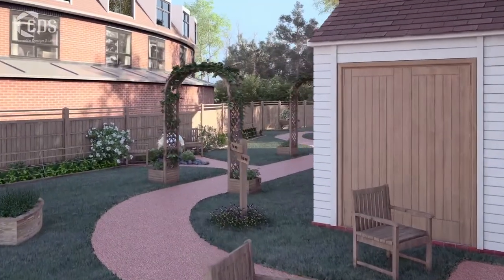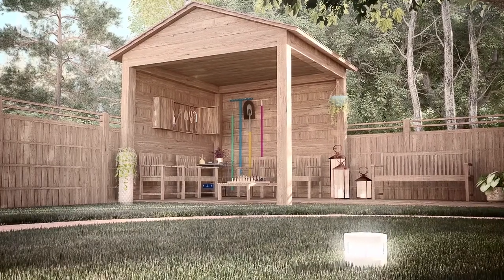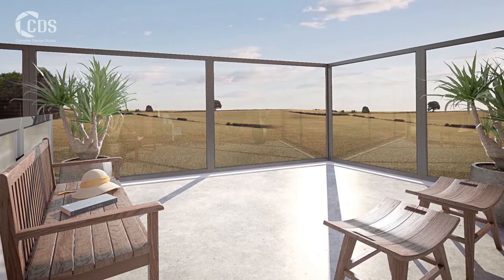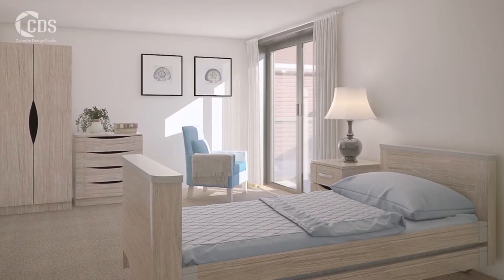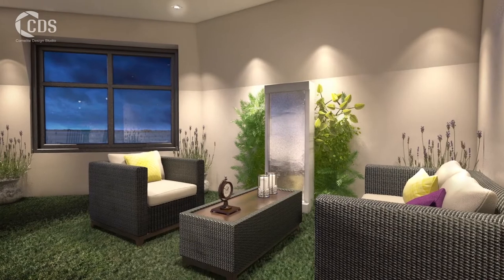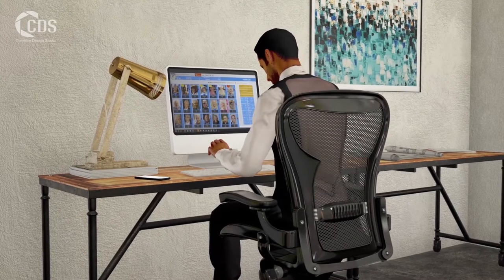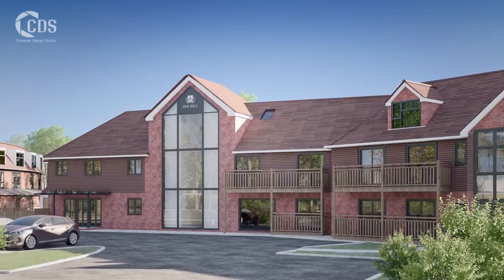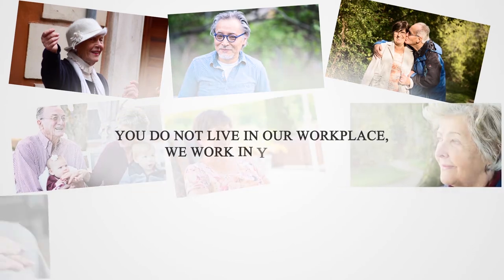Pax Hill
Video produced by Comelite Design Studio